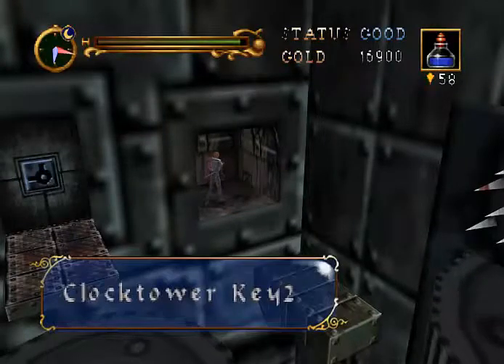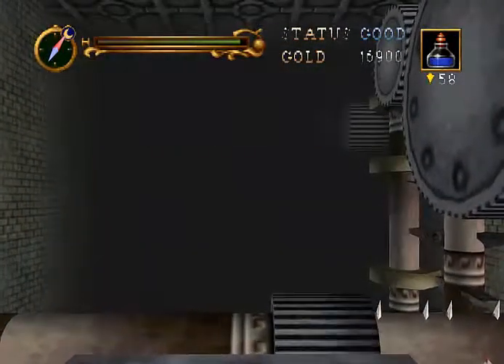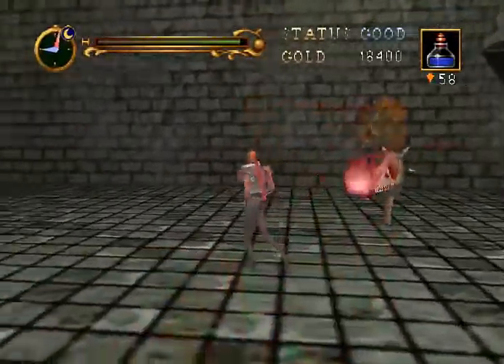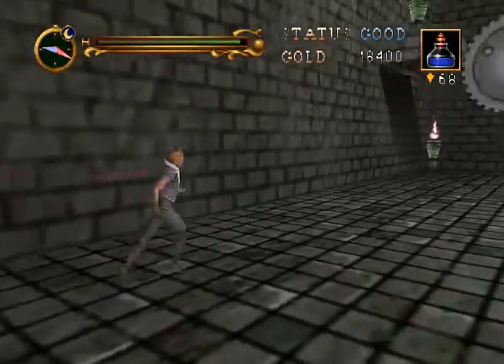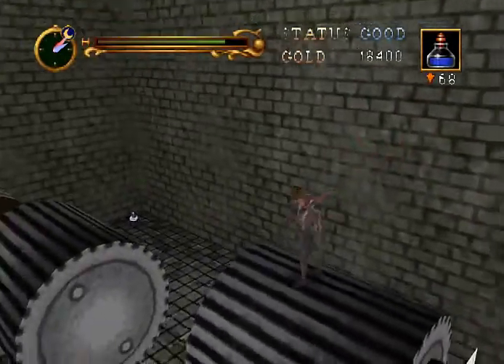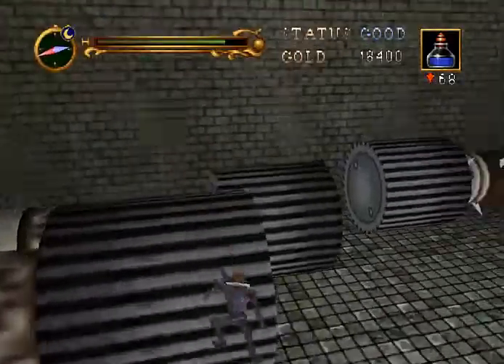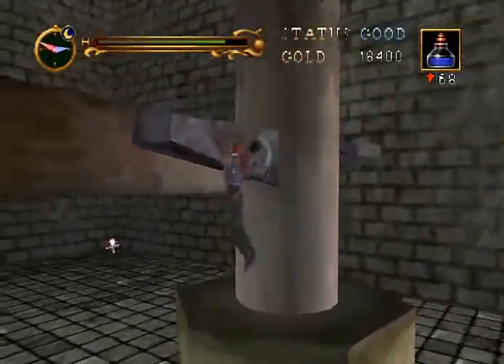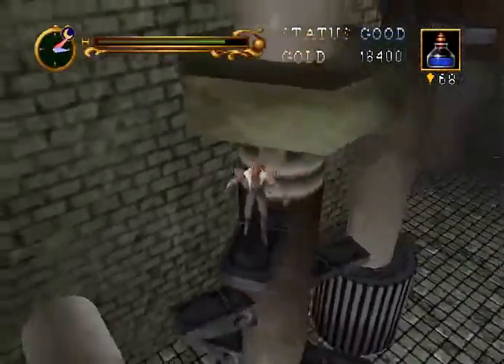Let's Commentary: Castlevania 64 Clock Tower with major_shiznick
Part 6 in our Let's Commentary series featuring major_shiznick